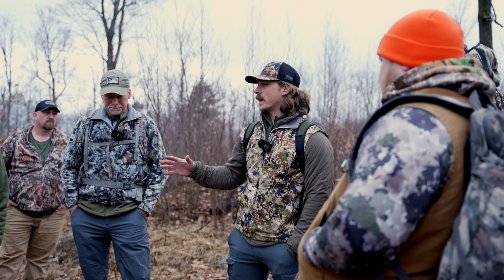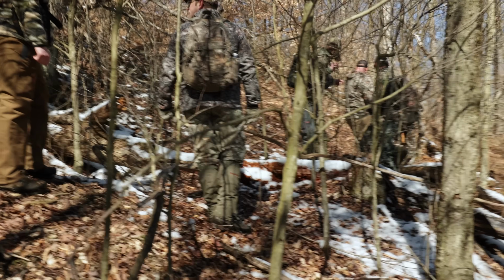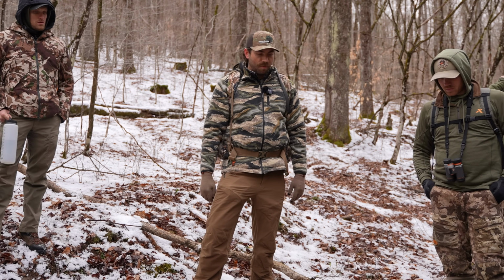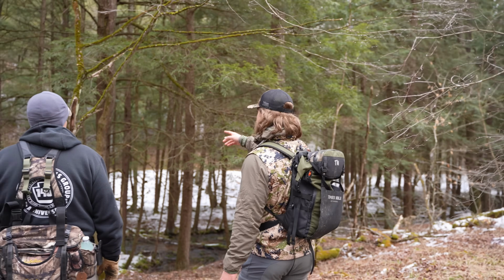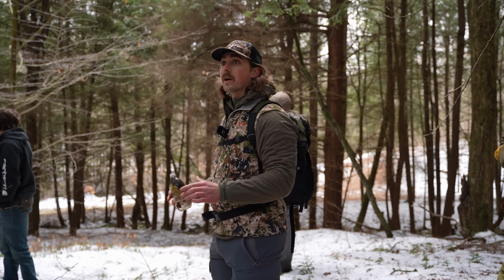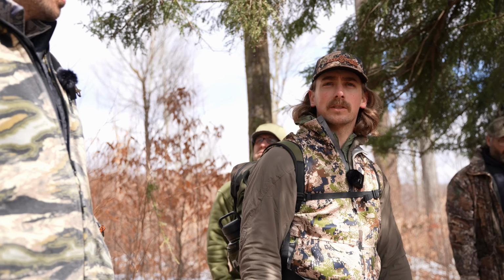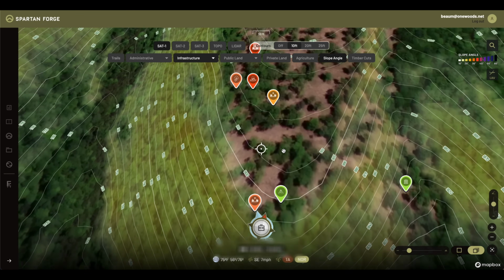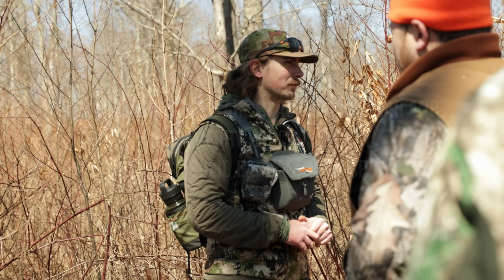Scouting a Thermal Hub for Deer Hunting Mature Bucks | Mountain Buck Scouting Series | S.3 Ep.4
Deer hunting for big woods mountain bucks can be some of the most difficult hunting there is for whitetails. In this video series, Beau Martonik breaks down how he scouts and hunts these whitetails in the Appalachian Mountains that most of us call home in Pennsylvania, Ohio, West Virginia, Virginia, North Carolina, New York, and more.

In this video, Beau Martonik, Kenny Kane, Mason Martonik, and Johnny Stewart show the Mountain Buck Scouting Camp class how they scout thermal hubs. This includes e-scouting map overlays, community hub scrapes, scrape lines, buck bedding, doe bedding, early season food sources, late season food sources, predicting wind and thermals, potential setups, and a lot more. If you're interested in being notified for the next Mountain Bucks Scouting Camp, sign up for the email newsletter at eastmeetswesthunt.com

Partners and Exclusive Deals:

Spartan Forge - Check out the Spartan Forge app for deer movement predictions based on millions of data points for your area, as well as incredible GPS mapping!

Timber Ninja Outdoors - Timber Ninja Outdoors builds the most innovative, lightweight, and safe saddle and mobile hunting gear products made in the USA.

Maven Optics - Top-quality binoculars, spotting scopes and rifle scopes for your hunts from east to west.

Diamondback Truck Covers - Diamondback makes the most rigid truck bed covers on the market for hunters, outdoorsmen, contractors, etc. I use the HD cover capable of holding up to 1,600 pounds on top of it and is impossible to break into.

CVA - CVA has been America’s #1 selling muzzleloader brand for over a decade. Check out their muzzleloaders, rifles, and accessories for every season and every range.

Case Knives - American heritage in your pocket and hunting packs. Case has been around for over a hundred years making knives built to be handed down for generations in Bradford, PA.

MTN OPS - is the leader in providing science-based supplements to help you train inside and conquer more outside.

SITKA GEAR - Use this link to help support the podcast and build your own performance hunting apparel system.

Sawyer - From the backcountry to the backyard, Sawyer products are there to keep you protected from ticks and all other insects. Lyme disease is no joke and you shouldn't chance it. Check out Sawyer's permethrin, and picaridin, as well as their line of water filtration products

Hoyt Archery - Building archery equipment for nearly nine decades, Hoyt makes some of the most innovative and technically advanced equipment for the most serious archers and bowhunters across the globe. Check out the new lineup of bows, accessories, and apparel.

Elk Crossing Getaway in the PA Wilds - You can rent out my personal AirBNB property in the heart of the PA Wilds as a hunting camp, watch the elk with your family, go hiking, fishing, and anything else outdoor-related.

Heather's Choice - Healthy, great-tasting, dehydrated meals for the backcountry.